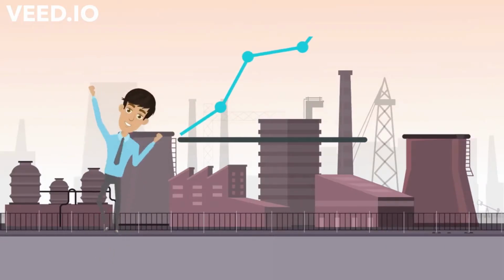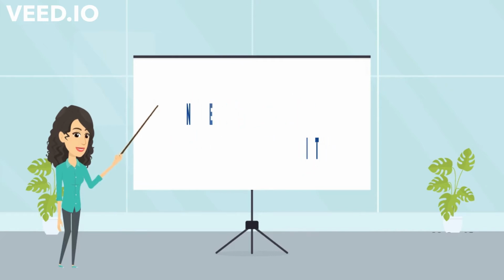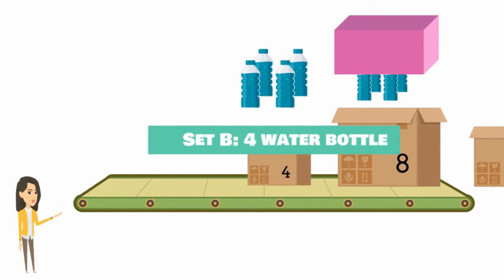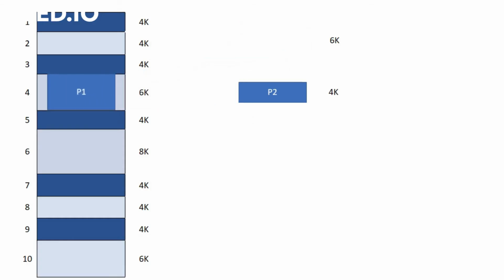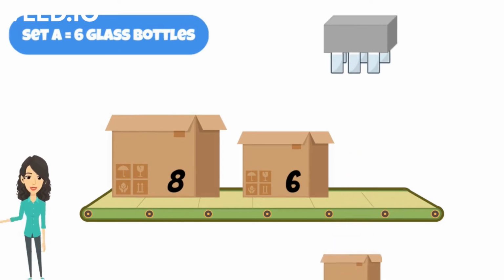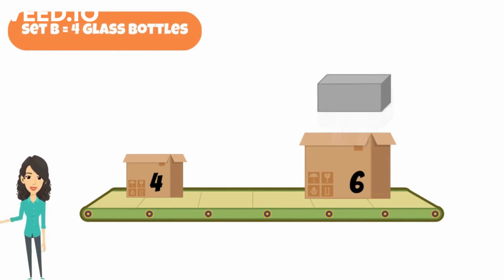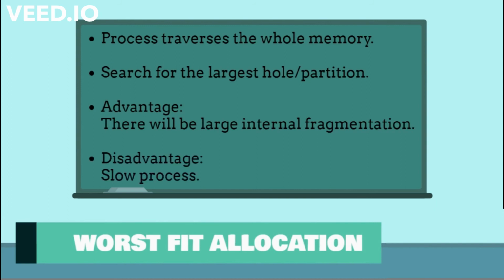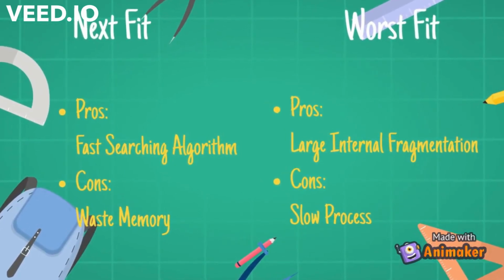Group 11 Operating Systems Memory Allocation Animation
Group members: Soo Toh Xin Hui, Chan Yi Lin, Manfred John
Section 03 SECR2023
Lecturer: Dr Hamid Madni